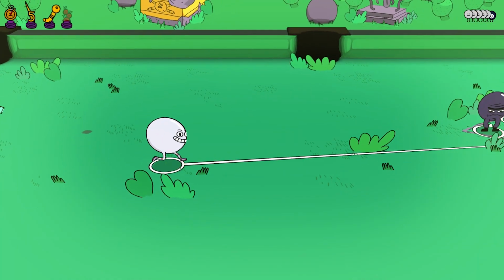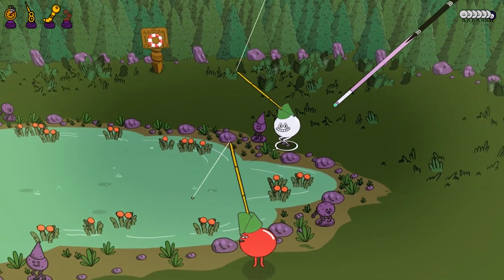Pool Panic Review: First Five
Pool Panic is definitely anything but a wholesome game of pool, but at its most absurd moments, it's much more. Check out my thoughts on Pool Panic in this First Five review!

Pool Panic by Rekim (and published by Adult Swim Games) is available on PC and the Nintendo Switch. You can pick it up here on Steam, but I see a lot of complaints about the controls, so it might be best to go for the Switch version like I did